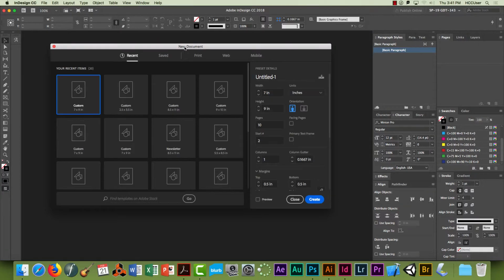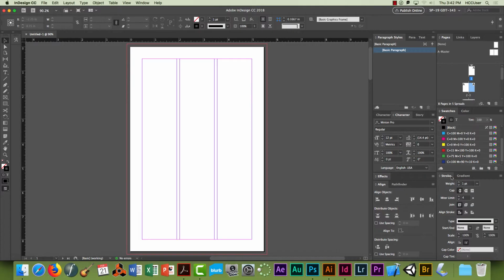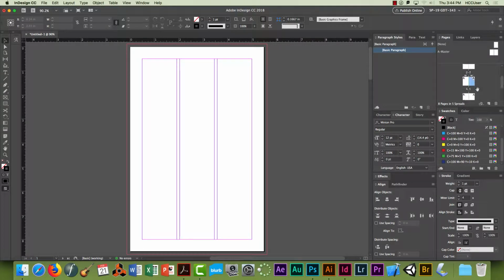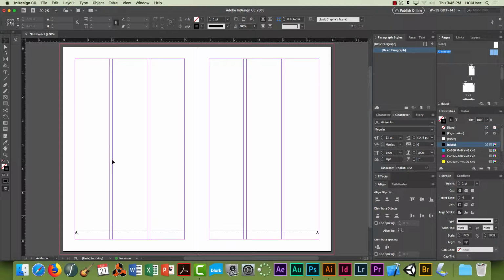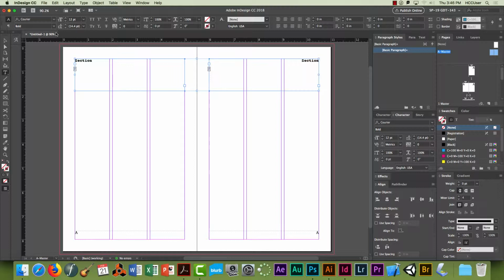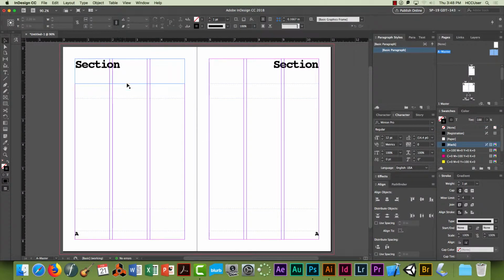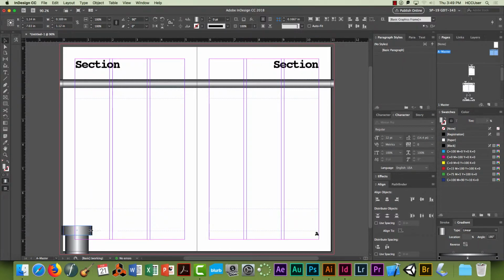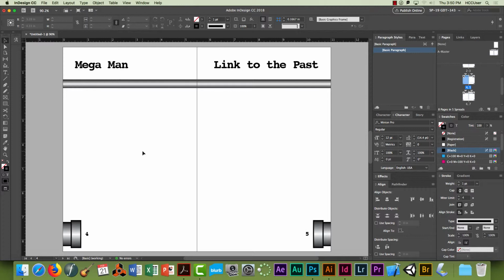Setting Up a Booklet in InDesign